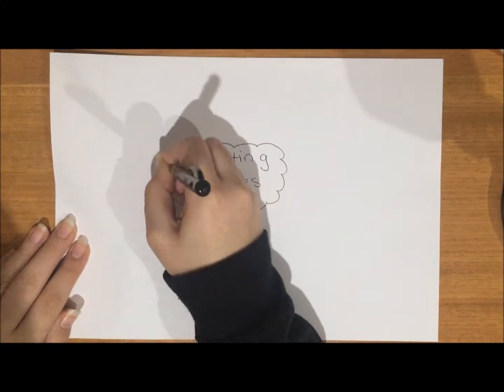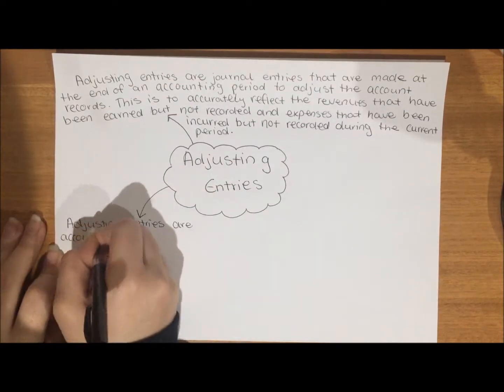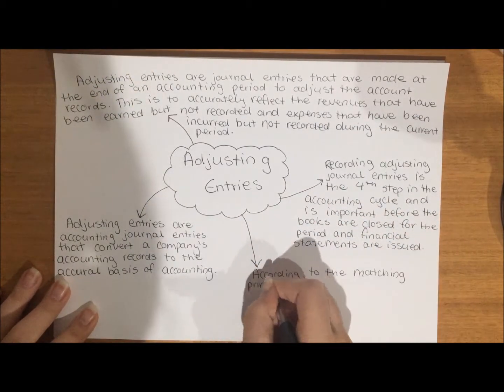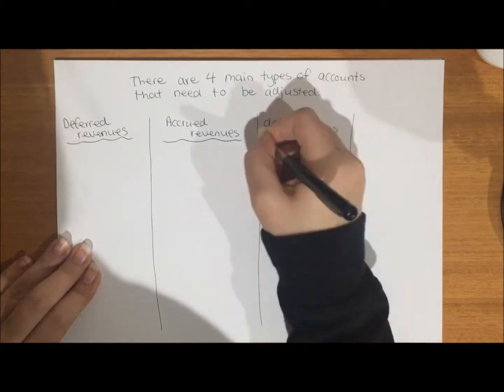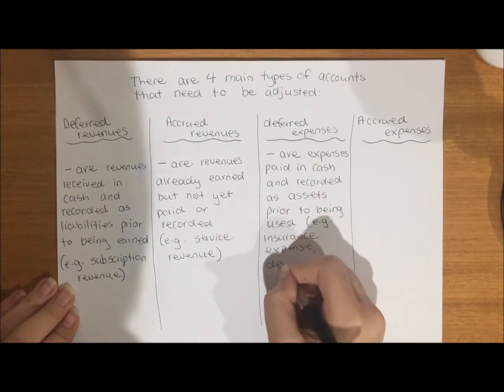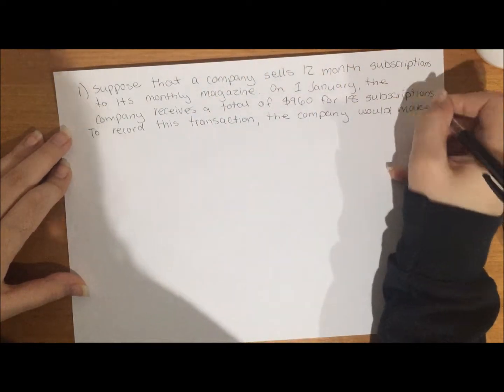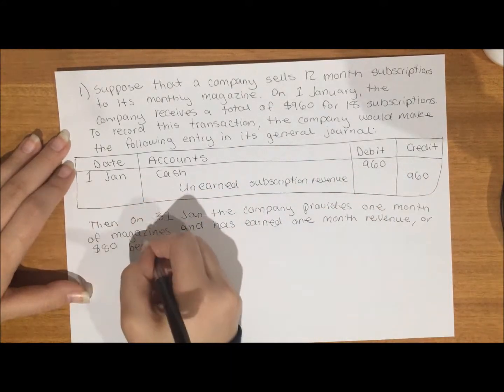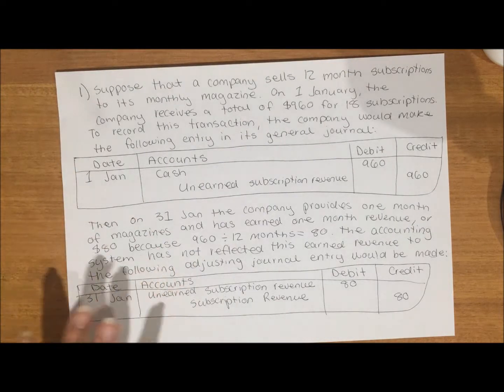JessScreencast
Accounting Screencast: Adjusting Entries